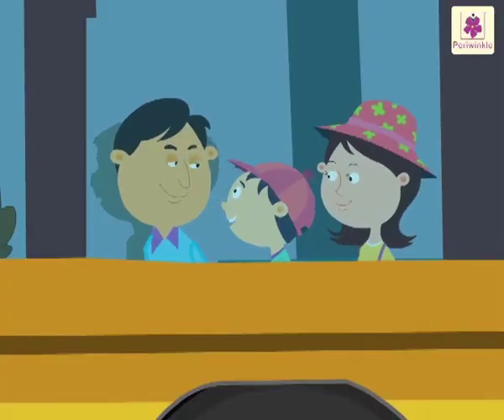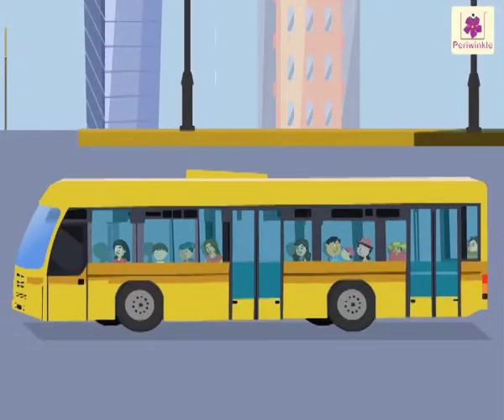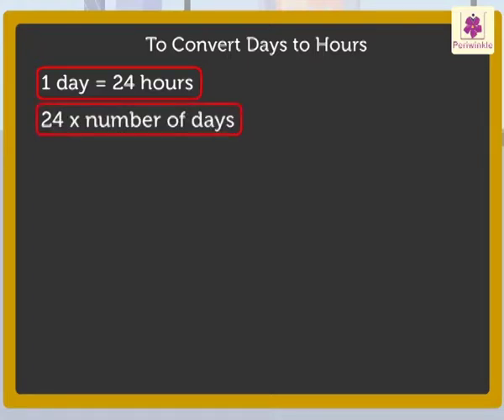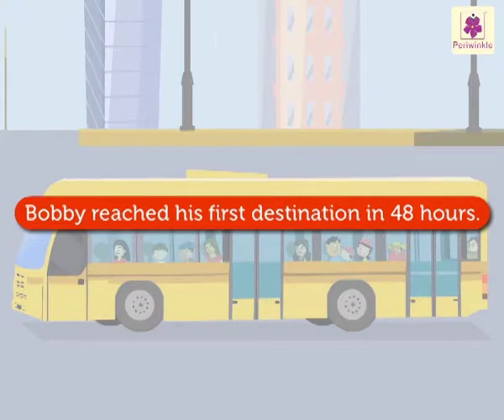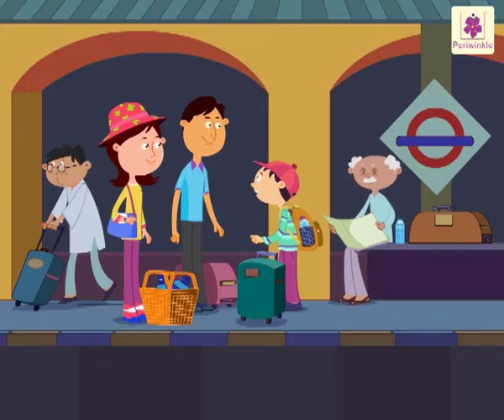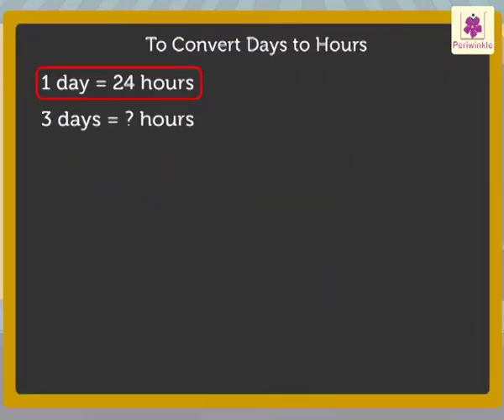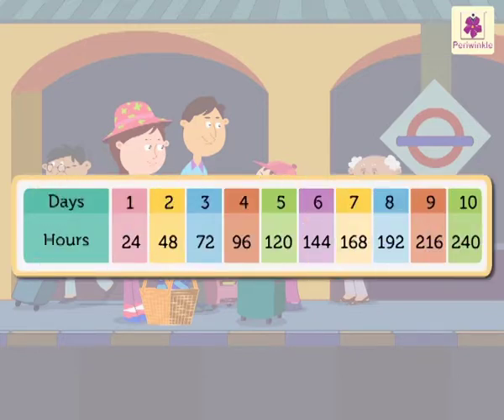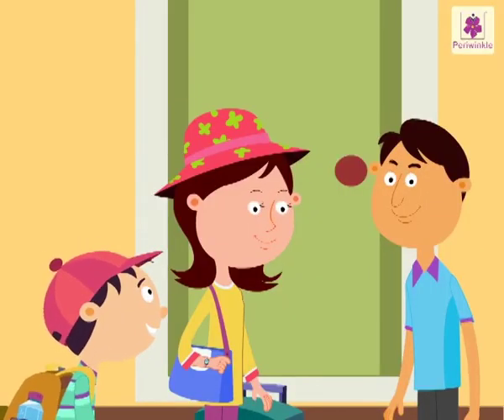Converting Days to Hours | Mathematics Grade 3 | Periwinkle